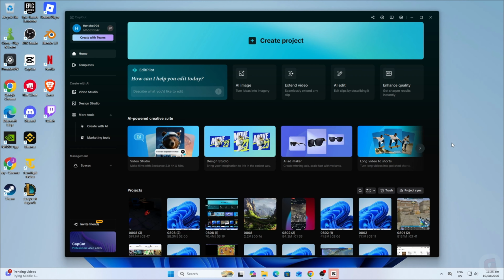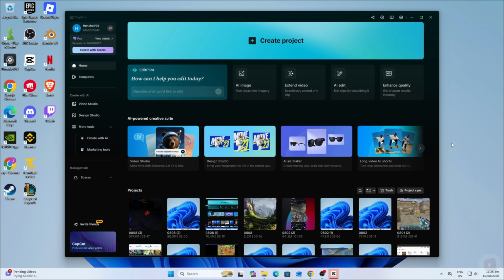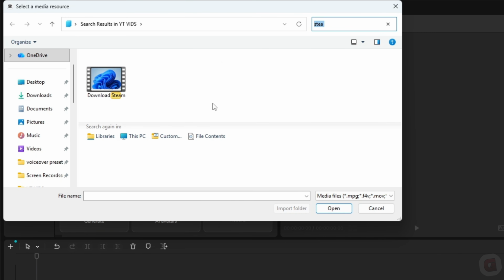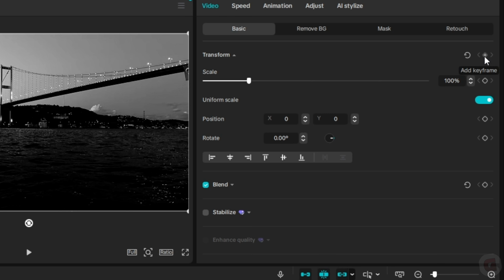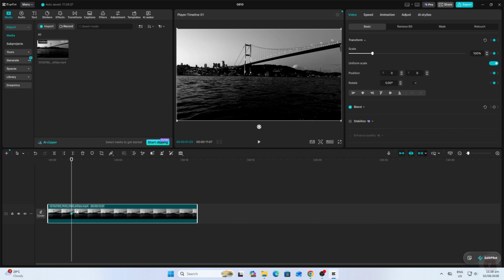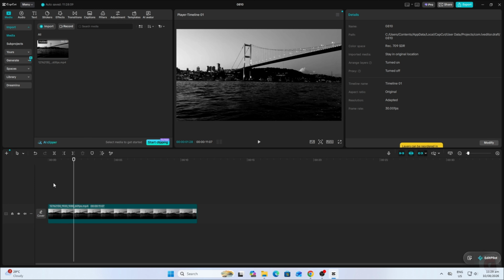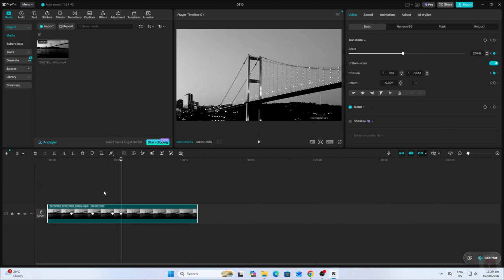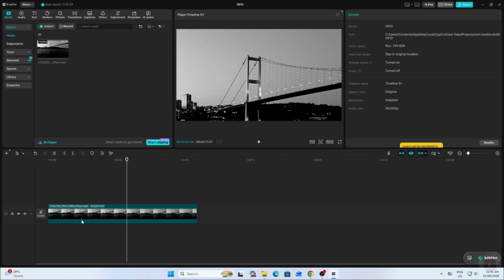How to EDIT ZOOM IN EFFECT in CapCut Using Keyframes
Want to create a zoom in effect in CapCut using keyframes?

In this tutorial, I'll show you how to make a smooth zoom in animation in CapCut using keyframes. This technique lets you control exactly where and when your video zooms in without needing a preset animation.

✅ In this tutorial:

How to zoom in using keyframes in CapCut
How to make a zoom in effect
CapCut keyframe zoom tutorial
How to add keyframes in CapCut
Create a smooth zoom animation
Zoom into a specific part of a video
CapCut editing tutorial for beginners

Using keyframes gives you more control over the zoom's position, scale, timing, and movement, making it useful for gaming videos, tutorials, Shorts, TikToks, and other edits.